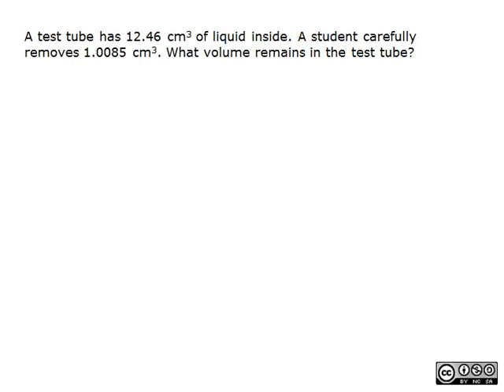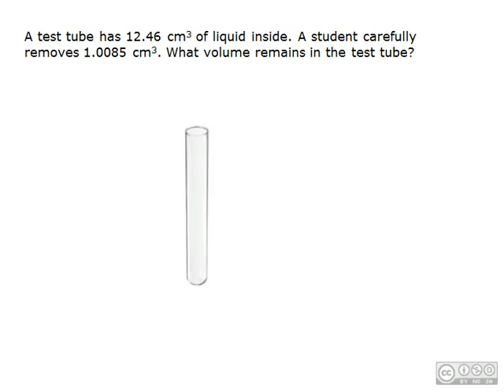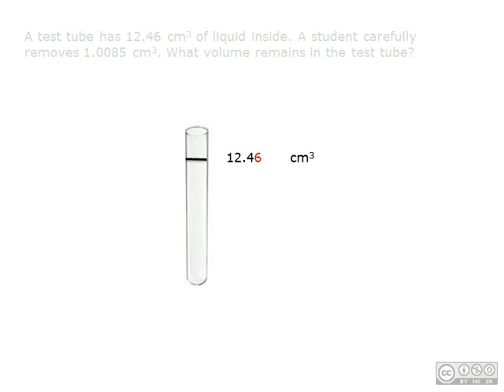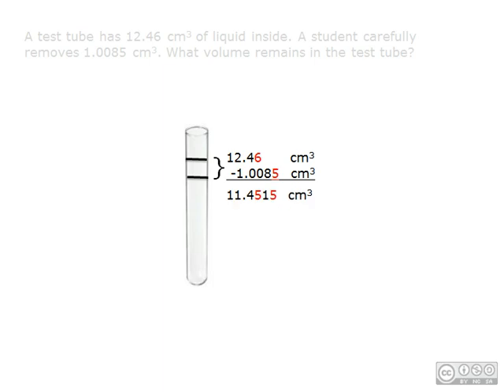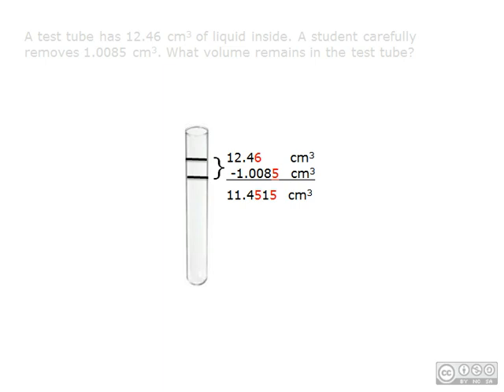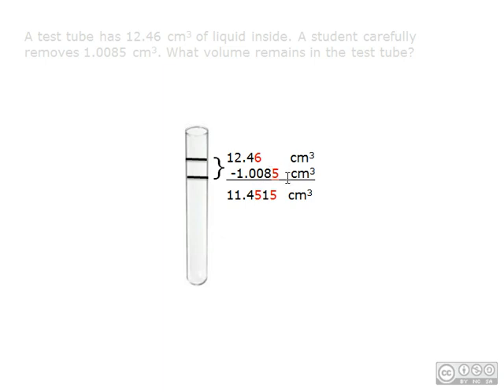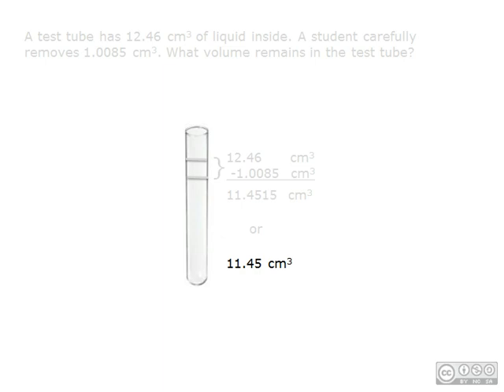Example of subtraction using significant digits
A test tube has 12.46 cm^3 of liquid inside. A student carefully removes 1.0085 cm^3. What volume remains in the test tube?